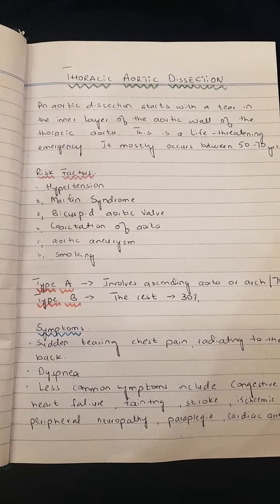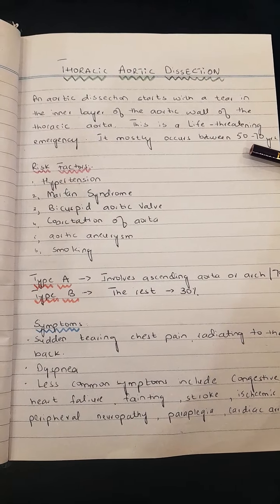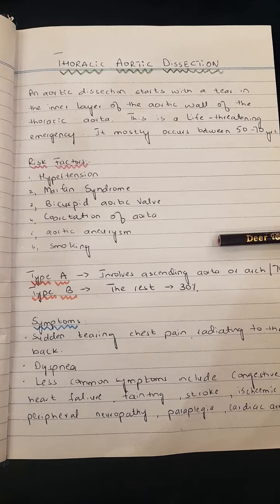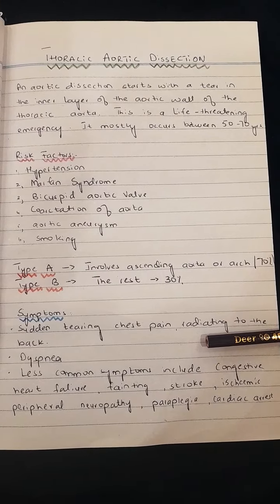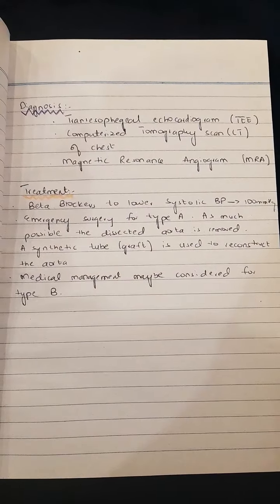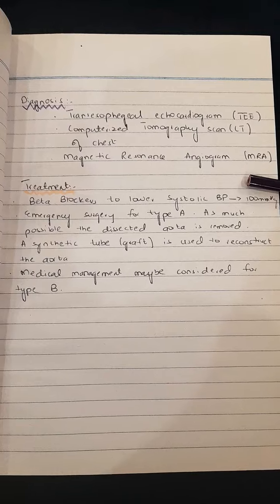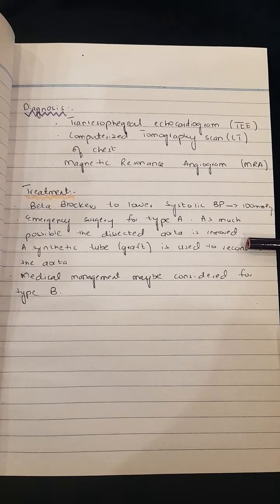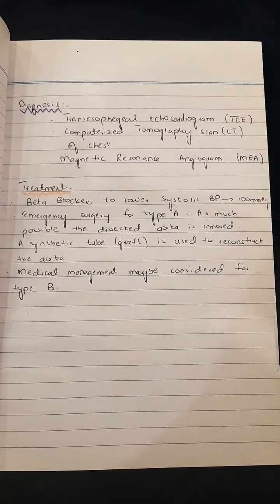Thoracic Aortic Dissection: Type A and Type B